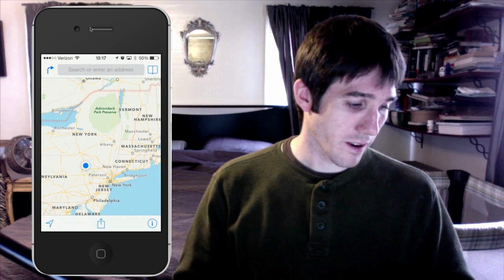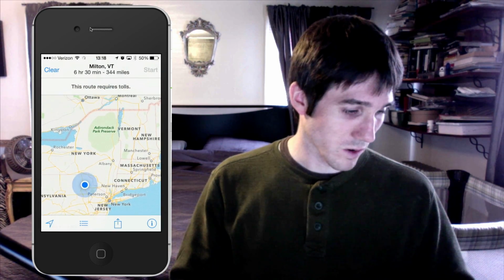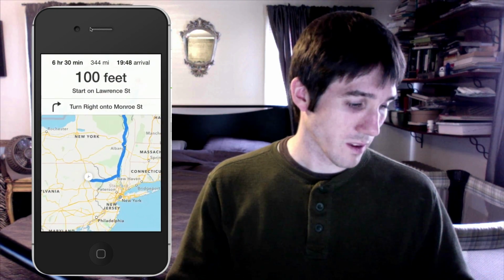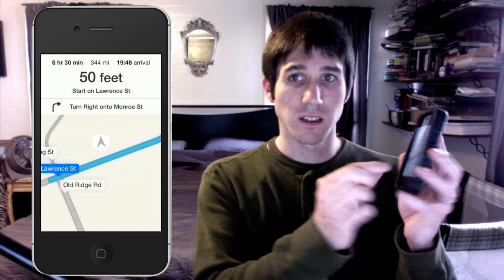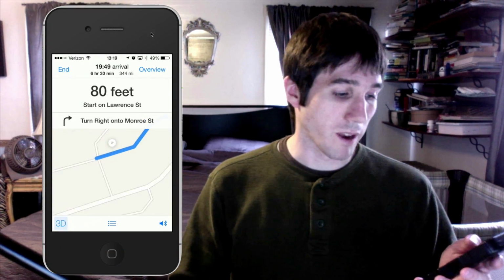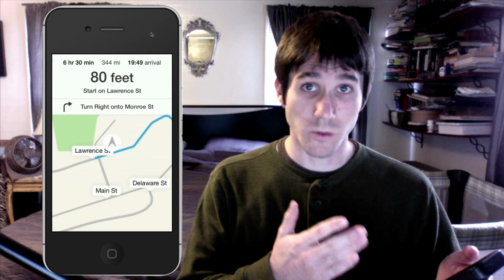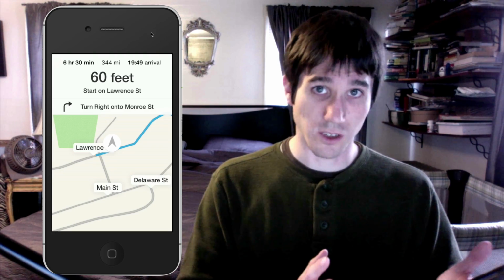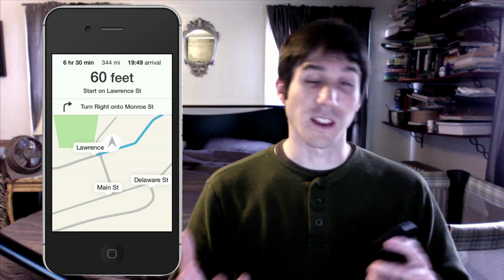A Pizza Delivery Driver's Review of Apple Maps on iOS 7 - Vlog 3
I updated to iOS 7 almost as soon as I could, and immediately started using the new version of Apple Maps while I was at work delivering pizza. This video is the result of what I've experienced so far.